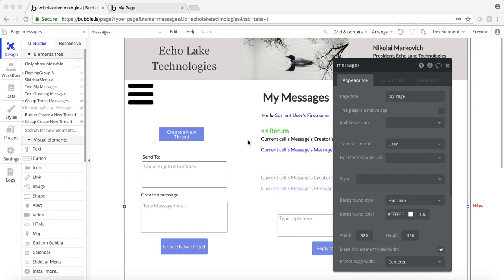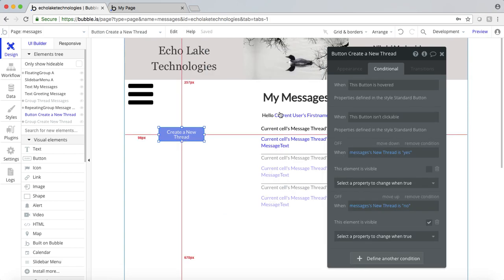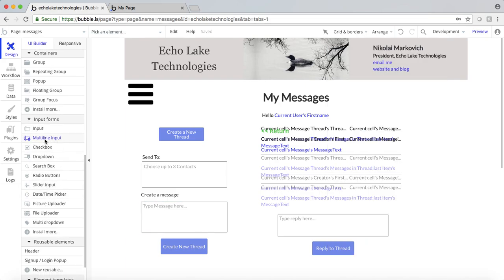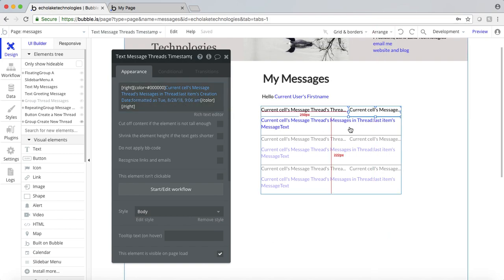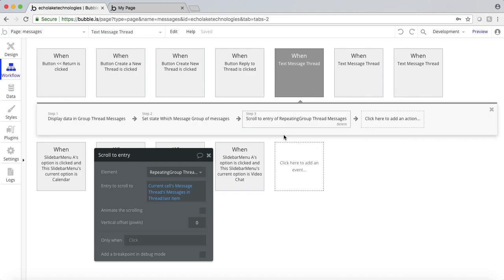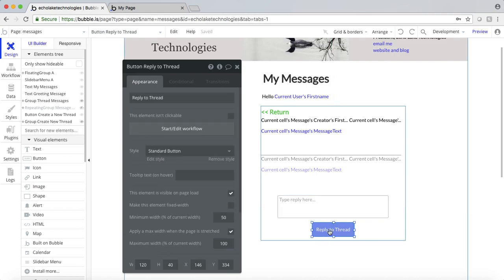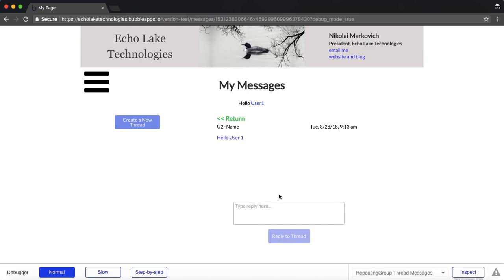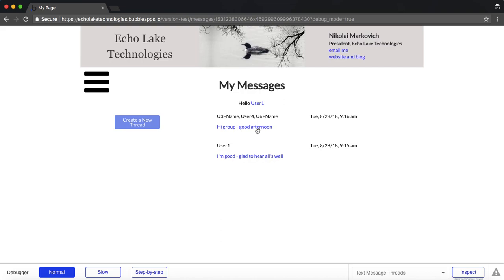Part 3 on How-to Add Messaging Functionality in Your Bubble.io No Code Web App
This is third and last video in the series on how to create "messaging" functionality in your Bubble.io no code web app.
In this final video, you'll see how to create the data structure and the actual messaging user interface.  I also include a demo showing two Users chatting with each other.